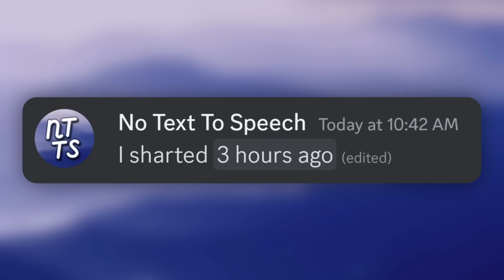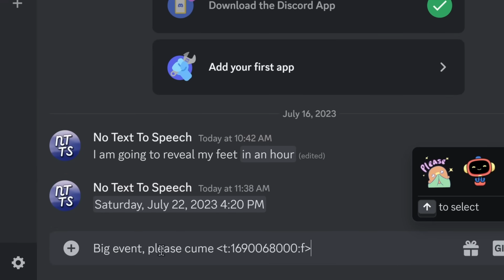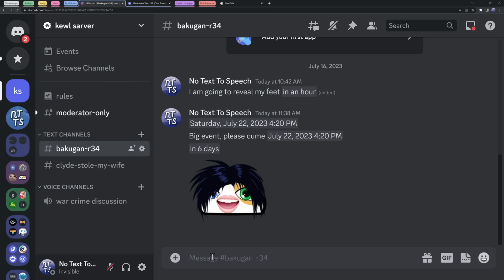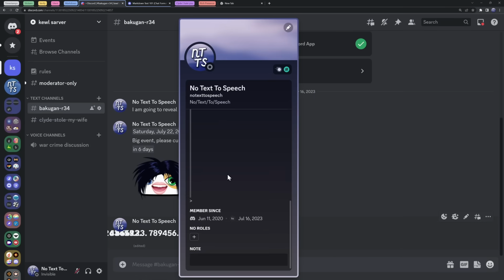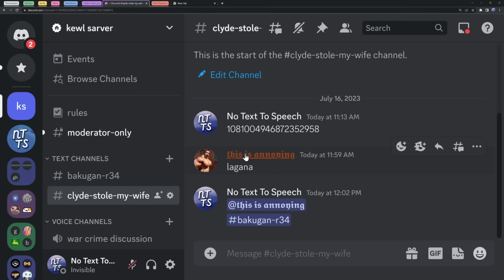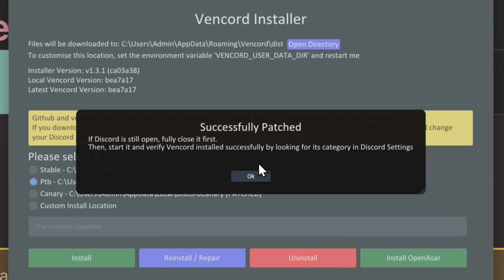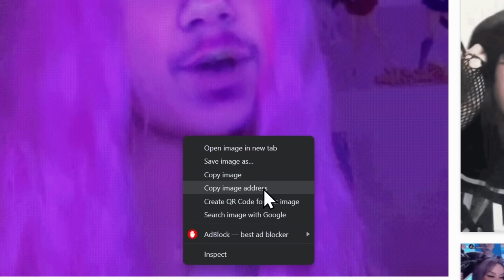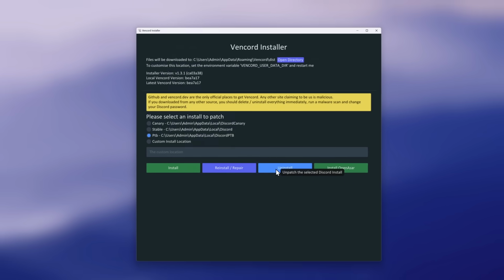Discord Tricks You Should Know About!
Discord is a platform filled with very obvious features crammed down your throat. However, there are some hidden / secret features that are really helpful that everyone should know about.

First off, the remix feature. Bad boy just came out and is pretty nifty if you are censoring something in your photo or just making low effort memes with your friends. Timestamps make it easy to coordinate with friends or look super professional. Sticker suggestions are annoying, turn them off. Verifying a member can help out people stuck in Discord purgatory.

Silent messages, self explanatory those bad boys make no ping noises. Markdown, makes your messages cleaner (unless you use the bug I show you) and also allows you to have a longer about me in your profile.

DMing clyde, if you wanted this I hate you. But I try to be helpful to everyone

Finally the Custom RPC for Discord. The holy grail in terms of Discord tricks and tips. Advertise using it or make a big memes.

Clyde Number
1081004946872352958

TIMESTAMPS
00:00 - Image Editor (Remix)
01:03 - Timestamps
01:44 - Sticker Suggestions
02:20 - Verify Member
02:56 - Silent Messages
03:25 - Markdown
04:34 - DM Clyde
05:42 - Pinging with IDs
06:54 - Custom Game Status
11:06 - Vencord Uninstall